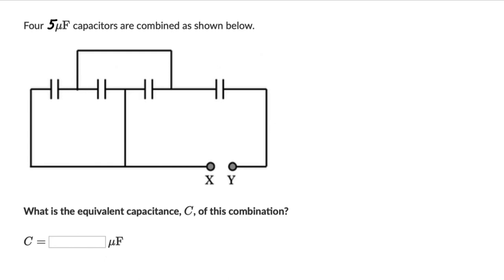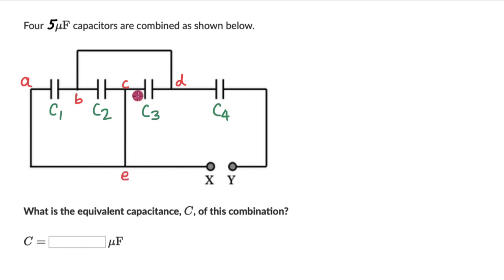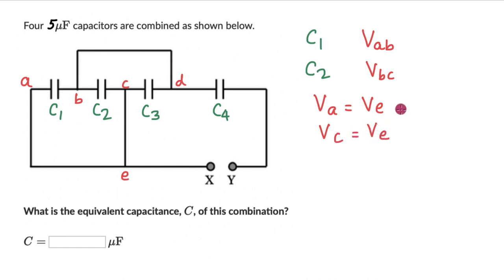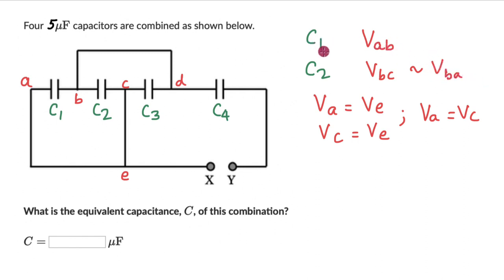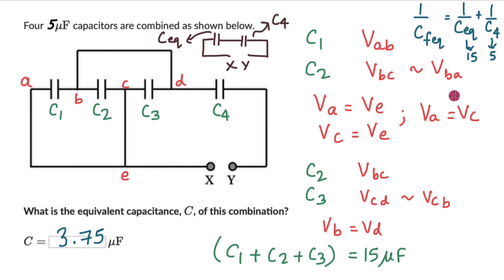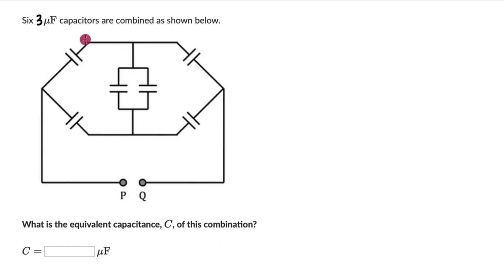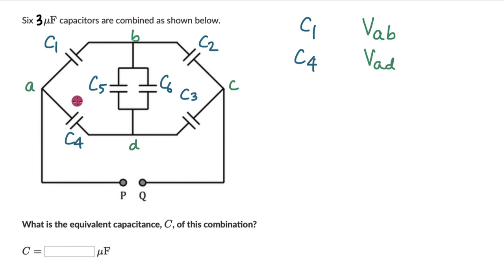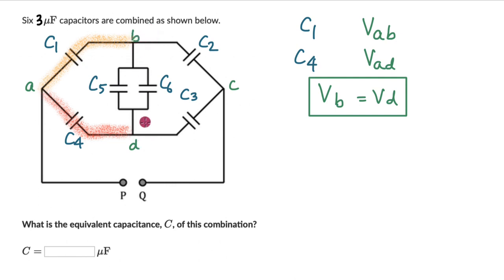ELECTRIC POTENTIAL & CAPACITANCE | Lecture 24 | Example Combinations of Capacitors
Our use ful tags
1. Electric potenital & Capacitance
2. Electric potenital & Capacitance numerical practice
3. Electric potenital & Capacitance numerical
4. Electric potenital & Capacitance practice numerical
5. Electric potenital & Capacitance class 12
6. Electric potenital & Capacitance class 12 physics
7. Electric potenital & Capacitance chapter 2
8. Electric potenital & Capacitance up board
9. Electric potenital & Capacitance up board physics
10. Electric potenital & Capacitance vidya solution
11. Electric potenital & Capacitance vidya niketan
12. Electric potenital & Capacitance vision physics
13. Electric potenital & Capacitance jee mains
14. Electric potenital & Capacitance ncert solution
15. Electric potenital & Capacitance question practice
16. Electric potenital & Capacitance physics vision
17. Electric potenital & Capacitance physics jee
18. Electric potenital & Capacitance practice
19. Electric potenital & Capacitance one shot
20 Electric potenital & Capacitance revision